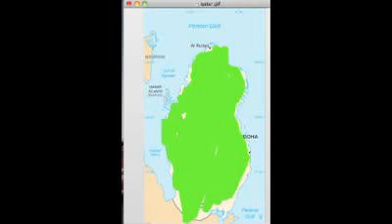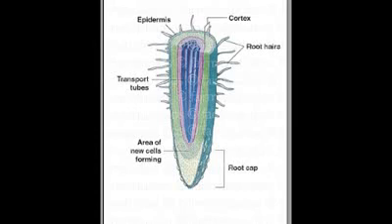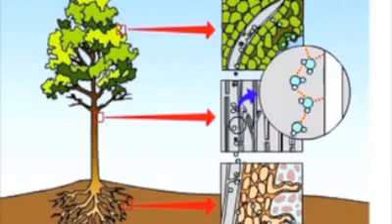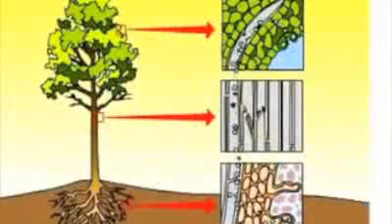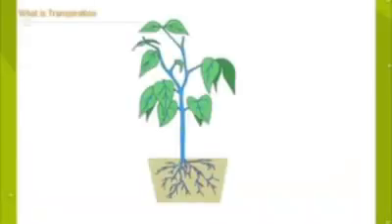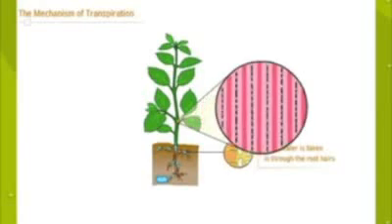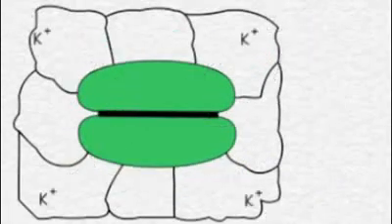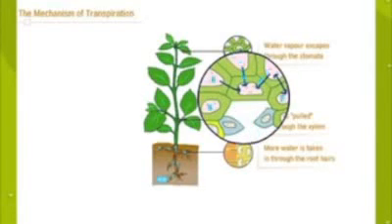225.BIOLOGI-VIDEO ANIMASI-TRANSPORTATION OF WATER IN PLANT-SMA.FLV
BIOLOGI-VIDEO ANIMASI-TRANSPORTATION OF WATER IN PLANT-SMA